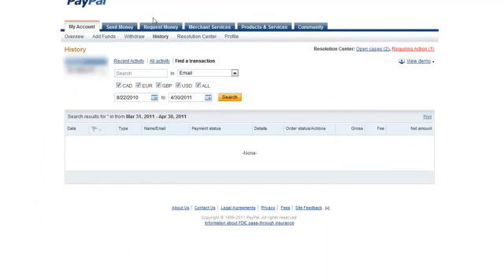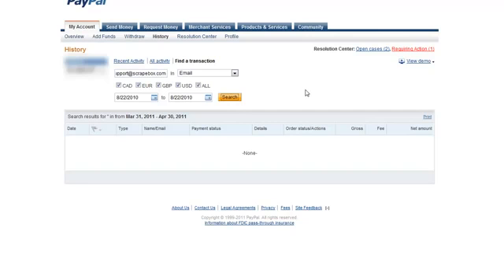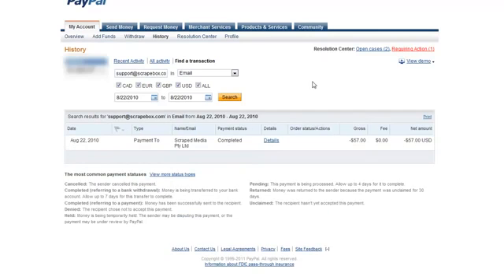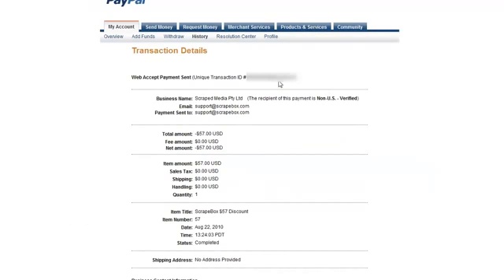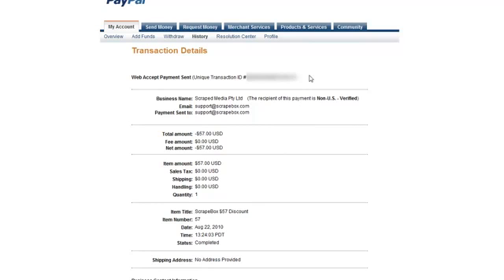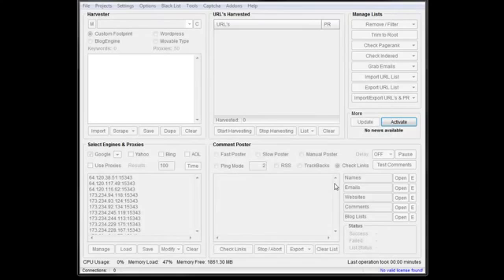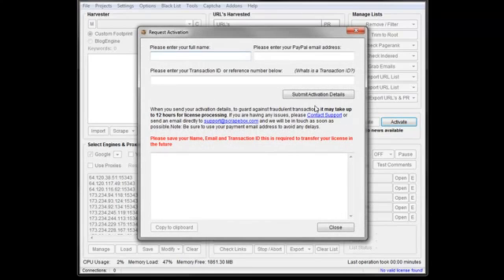Blackhatninjas Blackhatninjas.com Re-Uploaded - How-to Obtain Your ScrapeBox License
Blackhatninjas Black Hat Ninjas Blackhatninjas.com Re-Uploaded and Shared - How to obtain your scrapebox license transfer info - Blackhatninjas Black Hat Ninjas Blackhatninjas.com Re-Uploaded - How to obtain your scrapebox license transfer info

Ephesians 6:10-17

10 Finally, my brethren, be strong in the Lord, and in the power of his might.

11 Put on the whole armour of God, that ye may be able to stand against the wiles of the devil.

12 For we wrestle not against flesh and blood, but against principalities, against powers, against the rulers of the darkness of this world, against spiritual wickedness in high places.

13 Wherefore take unto you the whole armour of God, that ye may be able to withstand in the evil day, and having done all, to stand.

14 Stand therefore, having your loins girt about with truth, and having on the breastplate of righteousness;

15 And your feet shod with the preparation of the gospel of peace;

16 Above all, taking the shield of faith, wherewith ye shall be able to quench all the fiery darts of the wicked.

17 And take the helmet of salvation, and the sword of the Spirit, which is the word of God: